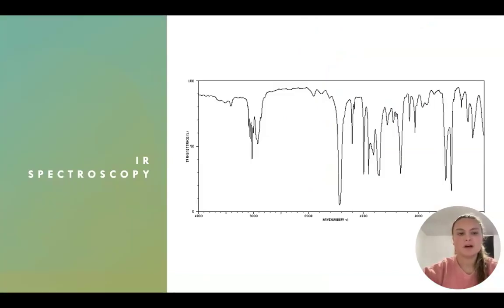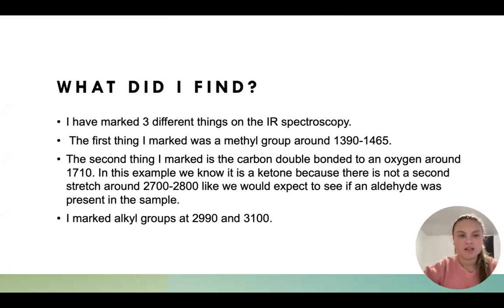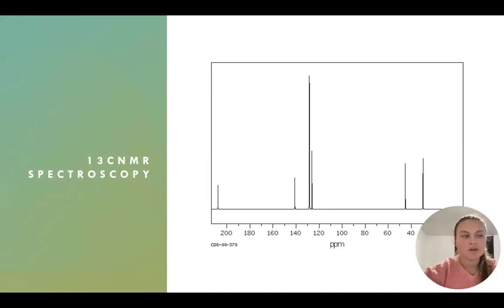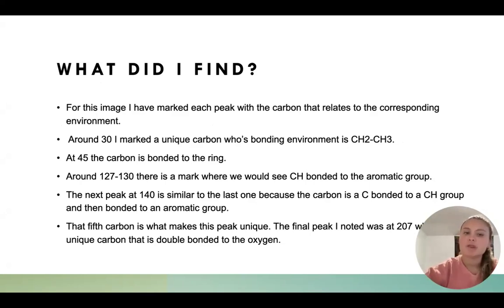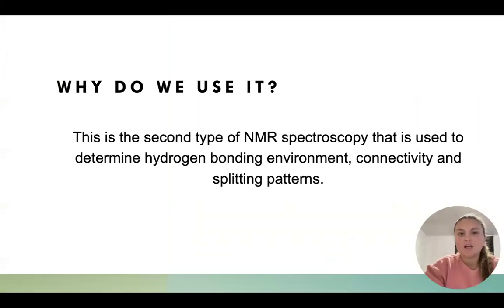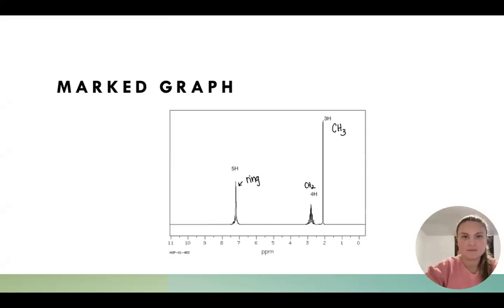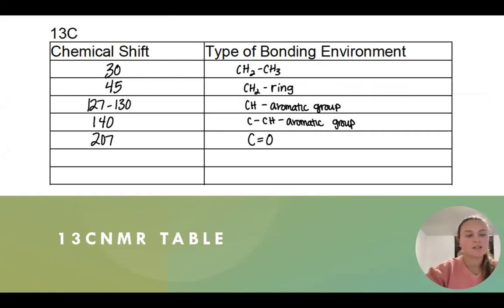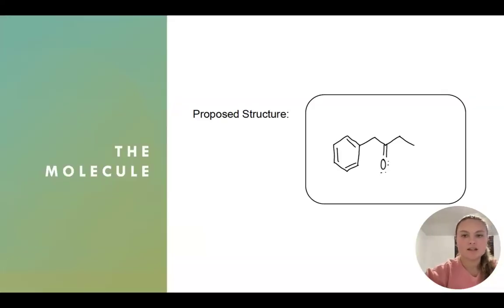Spectral Analysis Video